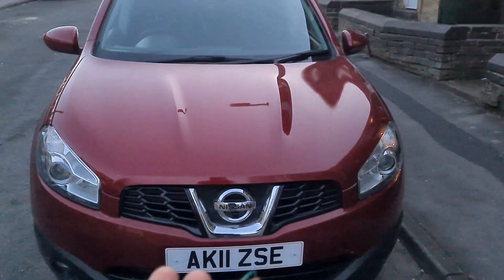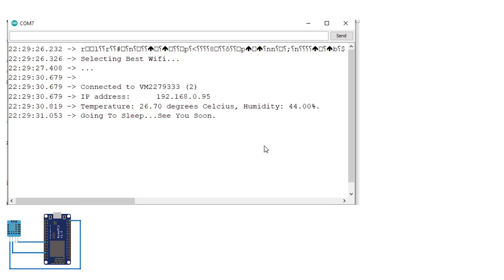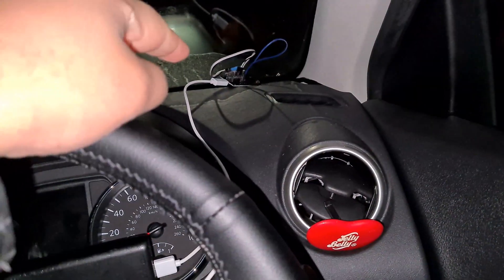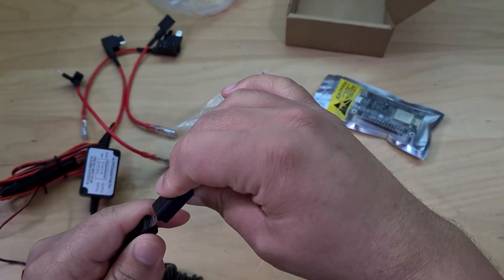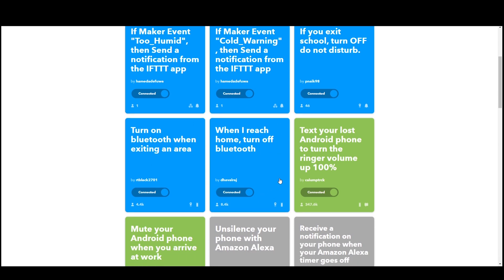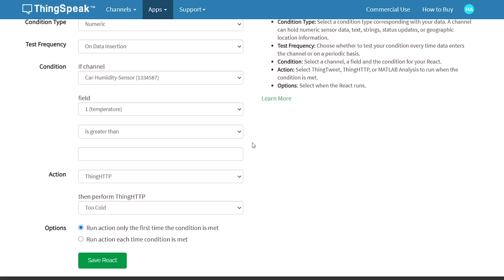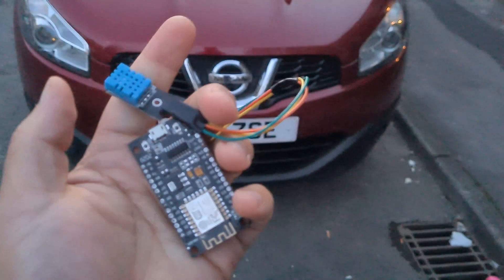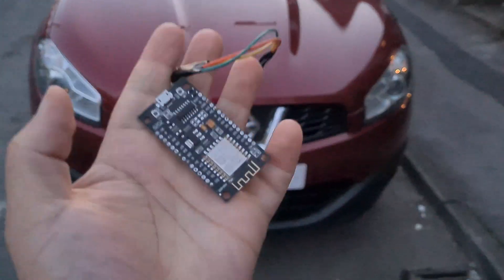Arduino DIY Car Temperature & Humidity Sensor - ESP8266 Module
In this video I talk through my temperature and humidity sensor for my car.

- Main Module ESP8266-12E
- DHT11 Temperature & Humidity Sensor
- 12V to 5V DC to DC converter

AOQDQDQD® ESP8266 Weather Station Kit

Timestamps
00:00 Introduction
0:55 Components
1:22 How It Works
3:05 Powering The Sensor
5:23 Using The Data
6:57 Tutorials & Links
8:40 Placement of Sensor
9:35 Future Improvements